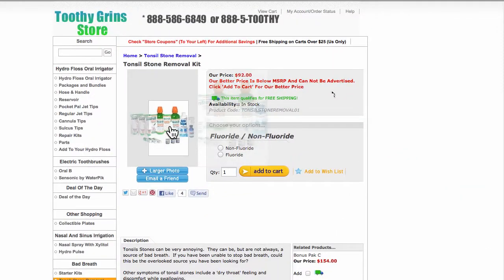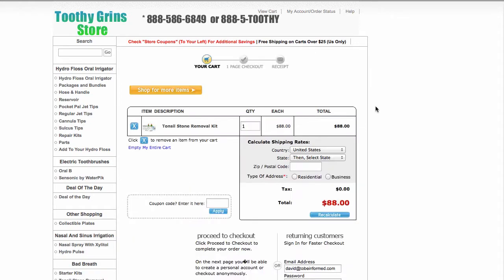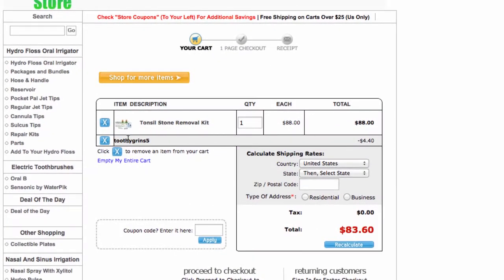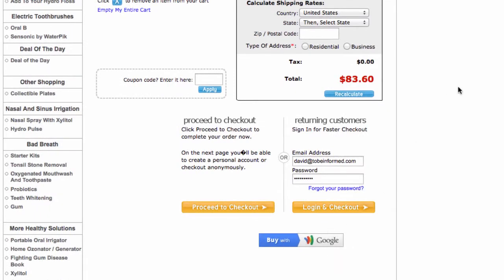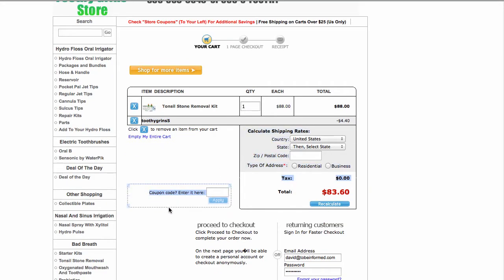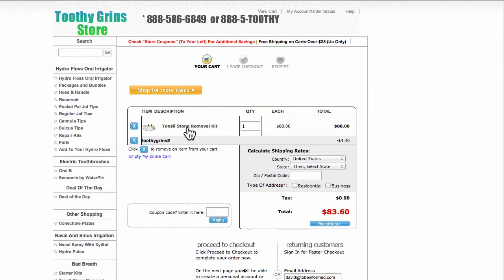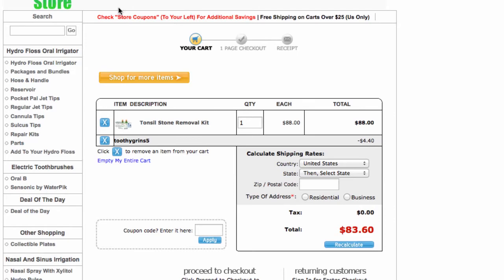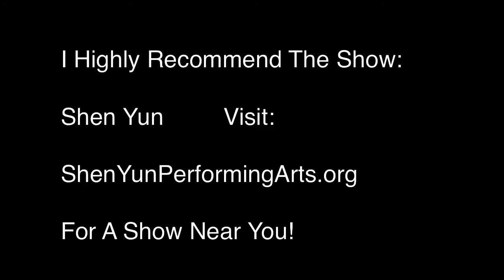Tonsil Stone Removal Kit Deluxe With Coupon toothygrins5